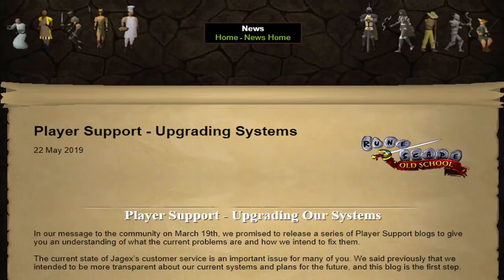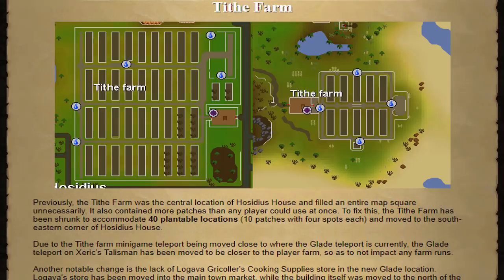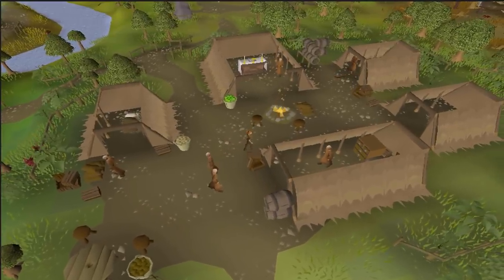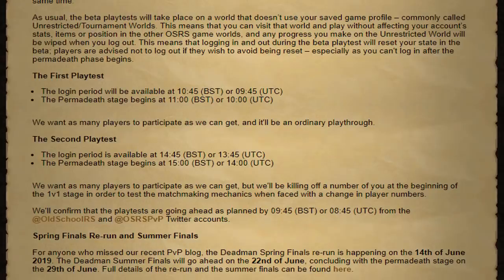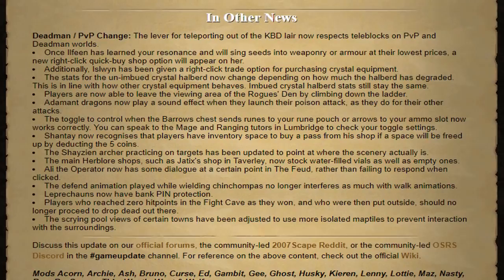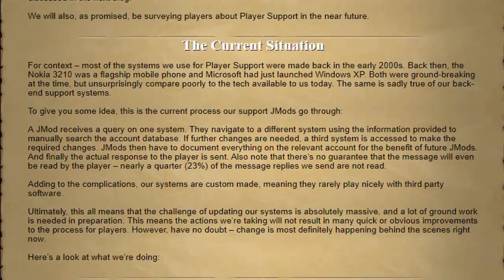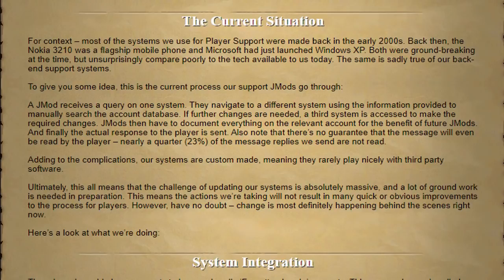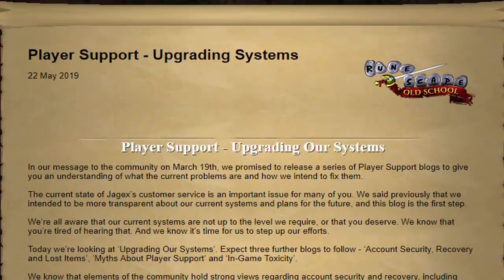This OSRS City has been Completely Reworked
Thank you guys for watching today's update Thursday video for OSRS! Big changes today to the Hosidius region on OSRS, with not only buildings and NPC's being moved around, but the landscape completely changing too. There are some DMM updates coming out soon, and Jagex has a pretty big announcement regarding player support and account security.

CC: Soup